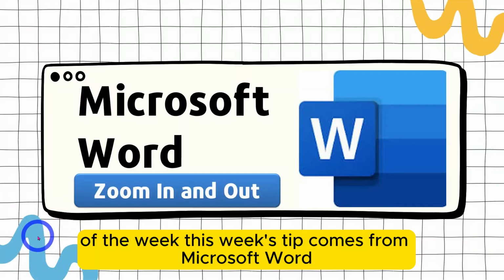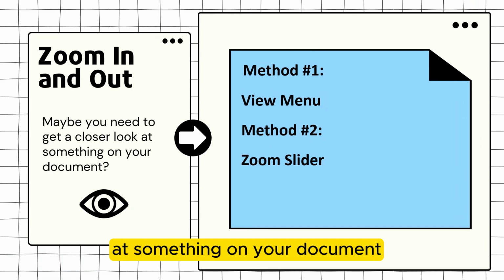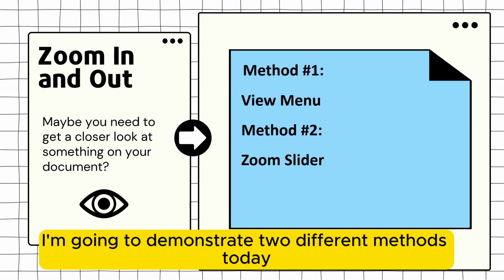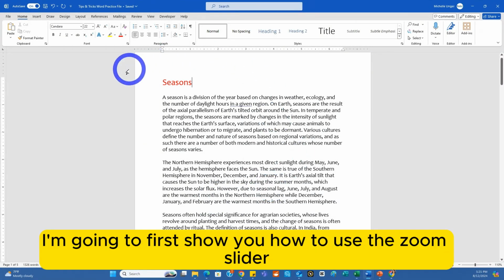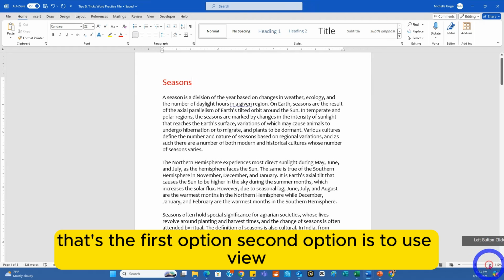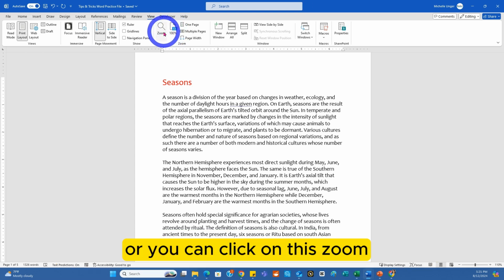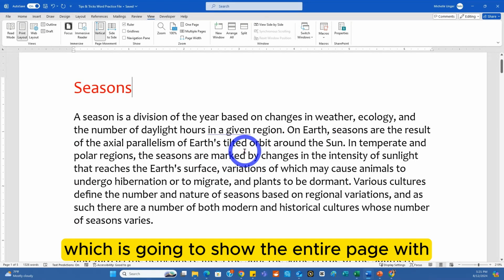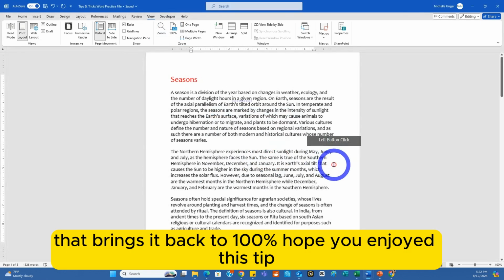QPCT Microsoft Word Tip: Zoom In and Out